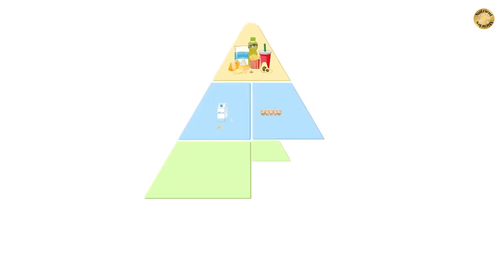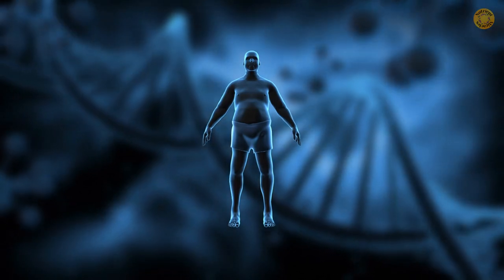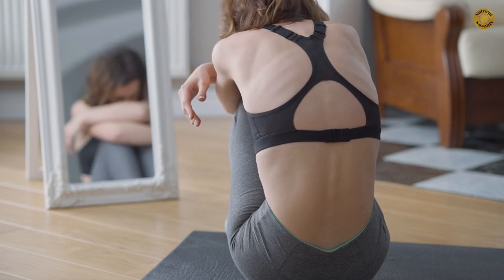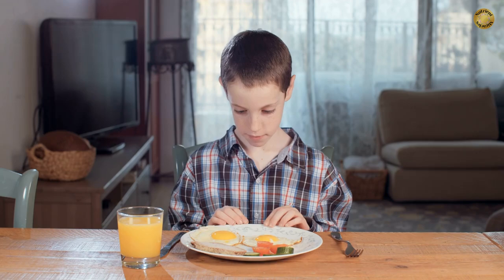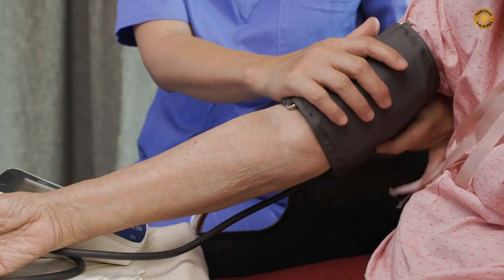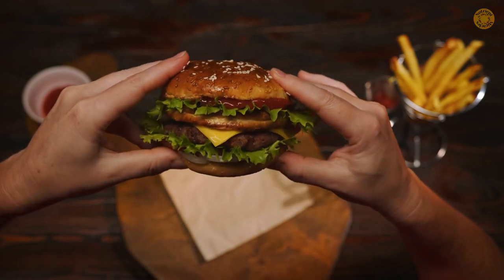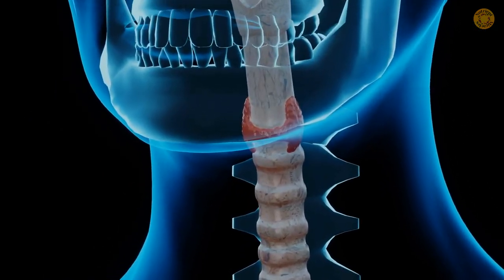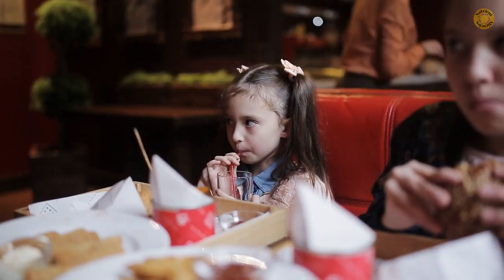Malnutrition explained. Too much or too little???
⚡️ 5Strands Nutrition Deficiency Test, 83 Vitamins, Minerals, Amino Acid Imbalances Tested, at Home Health Test, Accurate Hair Analysis ⚡️ ➜➜➜
We decided to dig into the topic of malnutrition because it is all encompassing when we look at our overall health. There are indicators of malnutrition that we should all look out for! Did you know there is a tool that hospitals can use to test you for malnutrition? Watch to the end to discover the key points and unrecognized risks and now, even how you can test from home with no needles.  Now, did you know that there are four types of malnutrition? We did not, but, according to the Cleveland Clinic, Malnutrition can mean undernutrition or overnutrition, and an imbalance of macronutrients (proteins, carbohydrates, fats) or micronutrients (vitamins and minerals). Let's break those down. Macronutrient undernutrition is up first. Also called protein-energy undernutrition, this is a deficiency of macronutrients: proteins, carbohydrates and fats.  Next, is Micronutrient undernutrition. Micronutrients are vitamins and minerals. Your body needs these in smaller amounts, but it does need them, for all types of functions. Many people are mildly deficient in certain vitamins and minerals from a lack of variety in their diet. Macronutrient overnutrition on the other hand, is when your body has an excess of protein, carbohydrate and/or fat calories to use, it stores them away as fat cells in your adipose tissue. But when your body runs out of tissue for storage, the fat cells themselves have to grow. Enlarged fat cells are associated with chronic inflammation and with a host of metabolic disorders that follow.  And lastly, Micronutrient overnutrition, which is very dangerous too. You can actually overdose on vitamin and mineral supplements.  It’s a good idea to check with your healthcare provider first. Let's talk about how we treat undernutrition with nutritional supplements. This might mean individual micronutrients, or it might mean refeeding with a custom, high-calorie nutritional formula designed to restore everything your body is missing.   Severe undernutrition can take weeks to correct. But can be dangerous, especially in the first few days. And now, how do we treat overnutrition? This is generally treated with weight loss, diet and lifestyle changes. Losing extra weight can help reduce your risk of developing secondary conditions such as diabetes and heart disease. Weight loss treatment may include diet and exercise plans, medications or medical procedures.  You may also need to treat an underlying condition, such as thyroid disease, or a mental health disorder.  Malnutrition is a global problem. In both the developed world and the developing world, poverty and a lack of understanding of nutrition are the leading causes. We can help control the disease of malnutrition with better worldwide education and support for the disadvantaged, including access to clean water, nutritious whole foods and medicine. Children and elders who may not be able to advocate for themselves are especially at risk and may need closer attention paid to their diet and health condition. The best way to prevent malnutrition is to eat a well-balanced diet with a variety of nutritious whole foods in it.Some micronutrient deficiencies are common even with a fairly standard diet. A blood test is one way to find out if you could benefit from micronutrient supplements. Your healthcare provider can help you determine the correct dose to take.  Key points to consider regarding malnutrition: Malnutrition is a common, under-recognised and undertreated condition in hospital patients. Disease-related malnutrition arises due to reduced dietary intake, malabsorption, increased nutrient losses or altered metabolic demands. Wide-ranging changes in physiological function occur in malnourished patients leading to increased rates of morbidity and mortality. Routine nutritional screening should be undertaken in all patients admitted to a hospital using a validated tool such as the Malnutrition Universal Screening Tool. Healthcare costs are significantly increased in malnourished patients. Don't forget to check the link below and actually find out what you might be deficient in, for under $100 on Amazon!